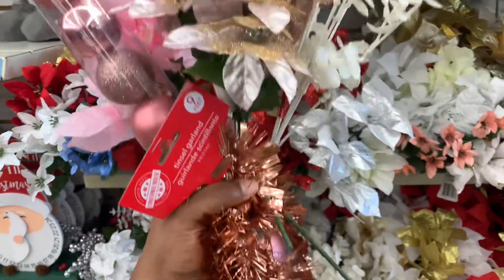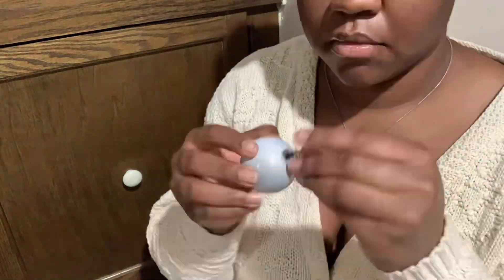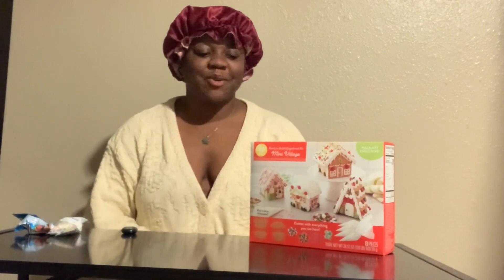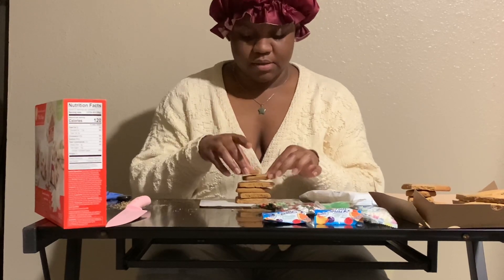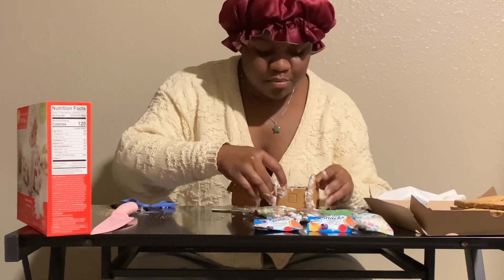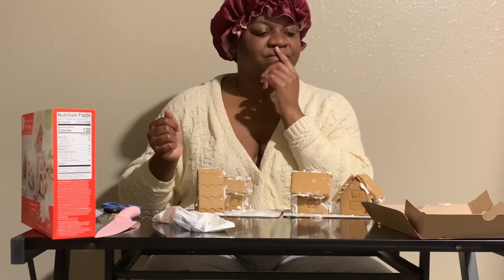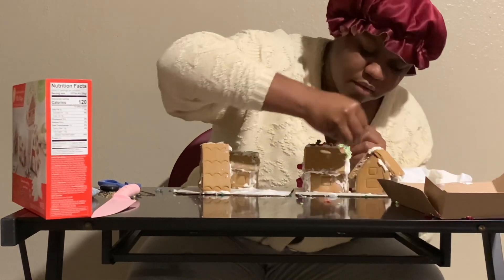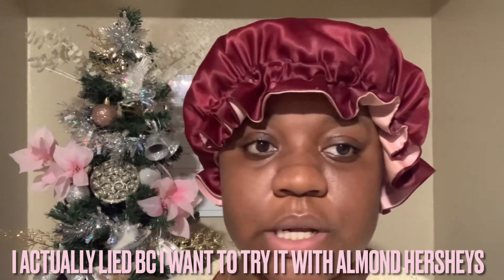HOLIDAY VLOG: DIY PINK GLAM CHRISTMAS TREE+GINGERBREAD HOUSE+COOKIES AND CREAM SMORES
If you're struggling with your mental health during the holidays, this video is for you.
Hello, friends! In this video, I'm sharing another Christmas video with you. This one is a little different than the others because it's all about balancing my mental health during the holidays.
Normally, Christmas is a time of happiness and joy. However, for some people, it can be very challenging to deal with the holiday season. This year, I'm sharing a video about how I'm dealing with my mental health during the holidays. In it, you'll see me decorating a pink glam Christmas tree, making gingerbread houses, and making delicious smores.
This holiday season, be sure to take care of your mental health by embracing pink. In this video, I'll show you how to decorate a glam Christmas tree, make a gingerbread house, and make smores.
By decorating in shades of pink you'll be able to bring some light into your holiday season. In this video, we'll show you how to create a soft and calming space that will help you manage your emotions during the holiday season. With a little creativity and Mental Health Awareness, you'll be able to have a great holiday season!
We're going to be talking about how to decorate our home for Christmas, how to make gingerbread houses, and how to enjoy the festivities without letting our mental health take a hit.